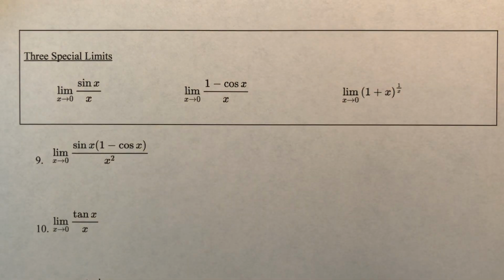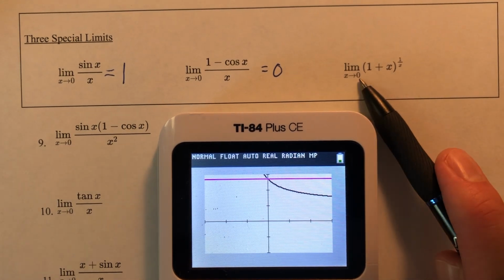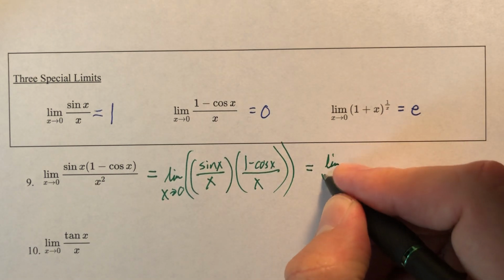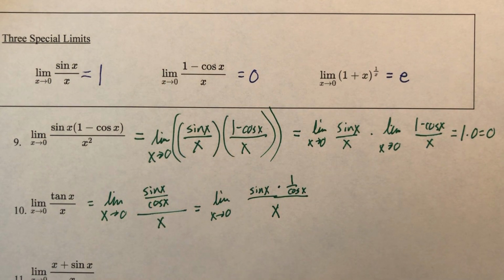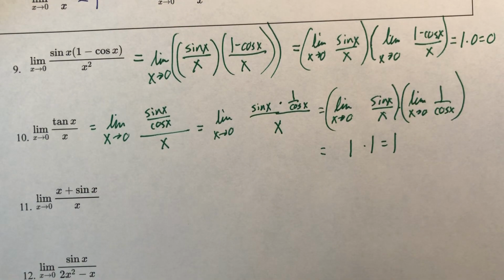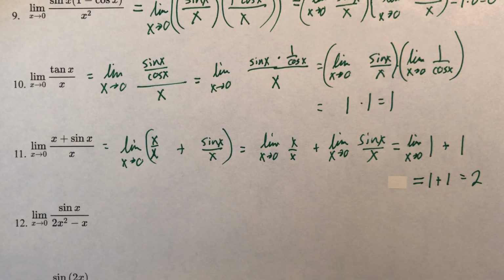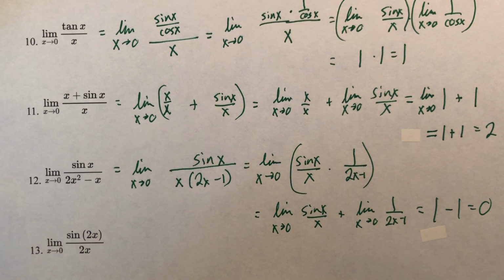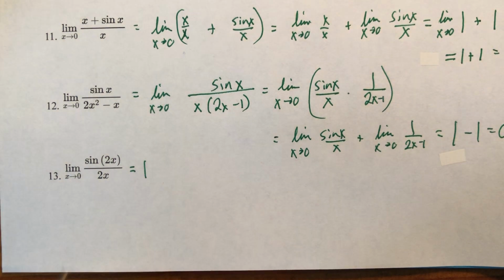Evaluating Limits Analytically, Part 5